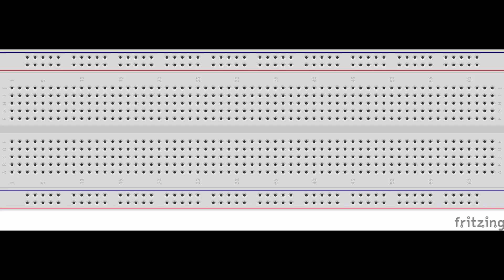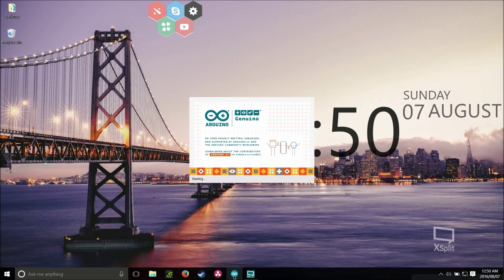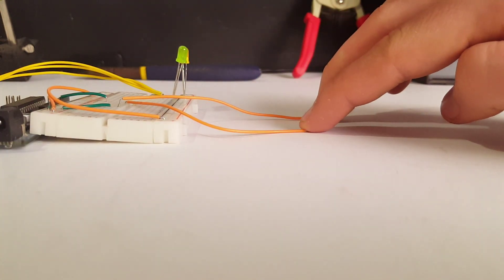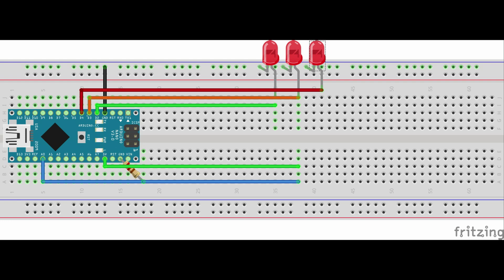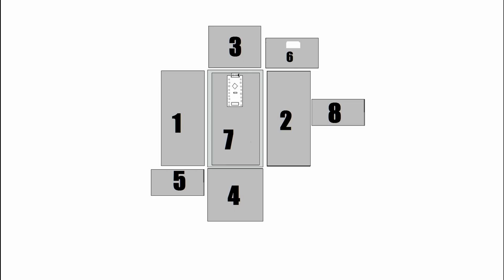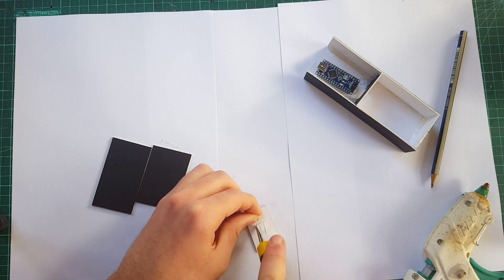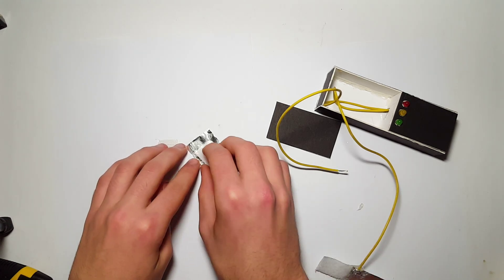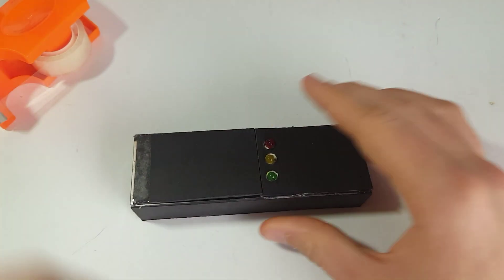DIY Arduino Powered Lie Detector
In this video I hope to show you how to use an Arduino and a natural human skin response to see if someone is lying :D